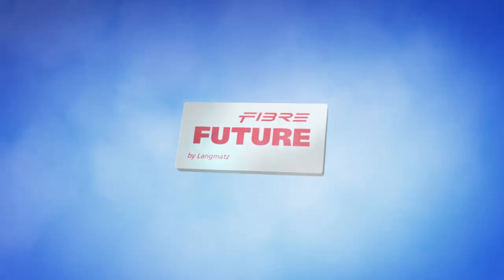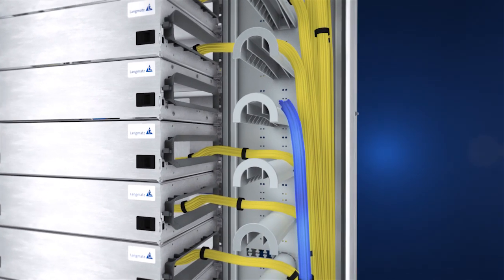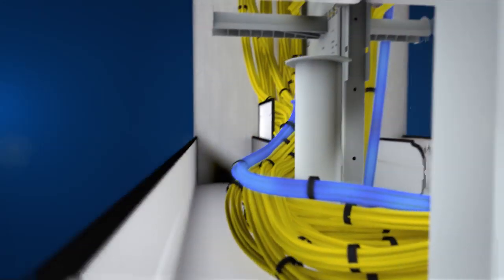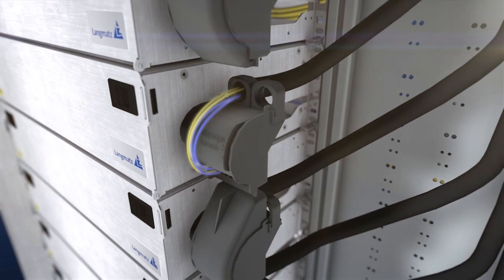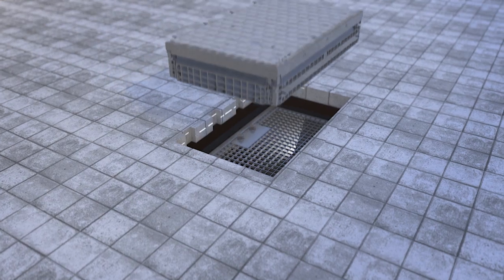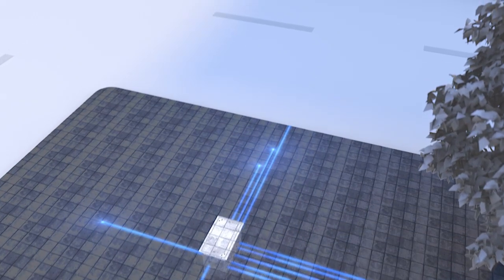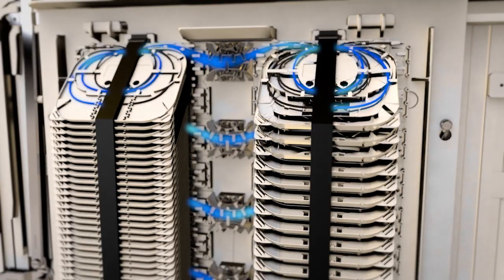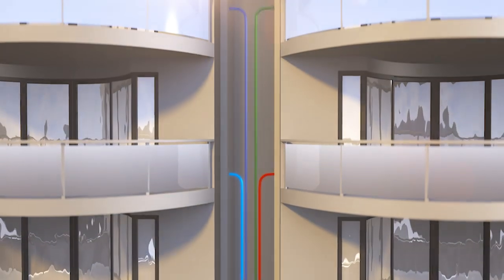Langmatz GmbH, manufacturer of innovative FTTH products & solutions (fiber to the home)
Langmatz offers an integrated portfolio, reaching from the central office all the way into the buildings, for the expansion of FTTx fibre optic networks.
As a system supplier with many years of experience in customized solutions, Langmatz has been producing outdoor cabinets, building cable & pipe entry systems, underground distribution systems as well as configured manholes to fit individual requirements.